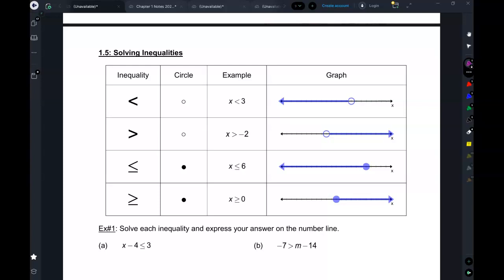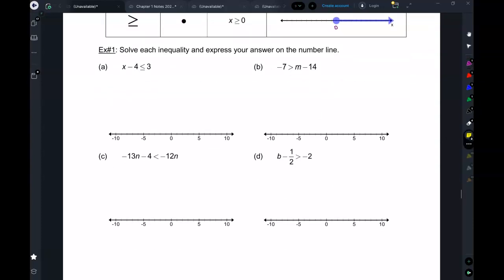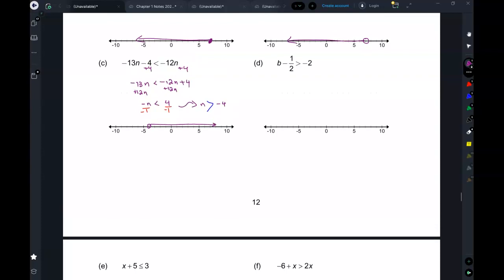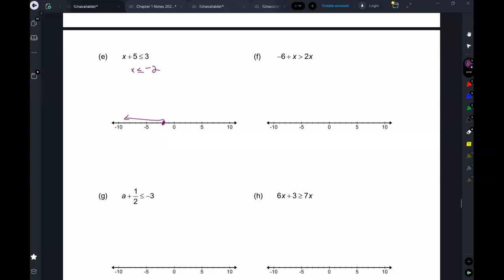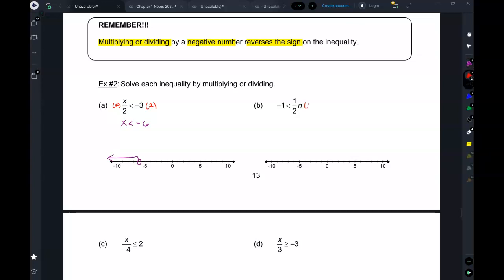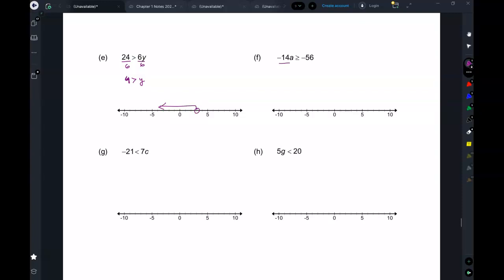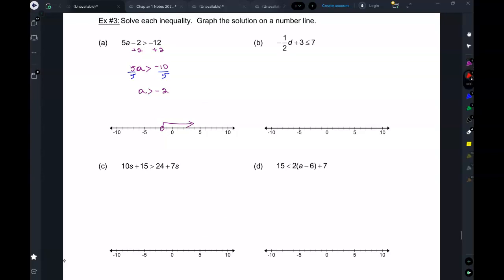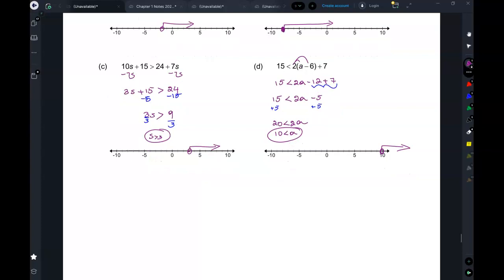Int Alg 1.5